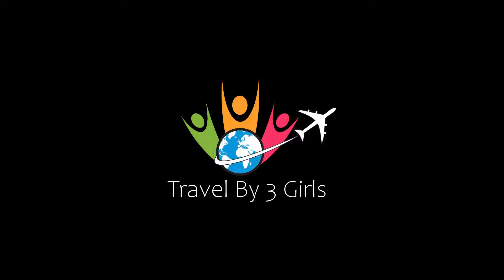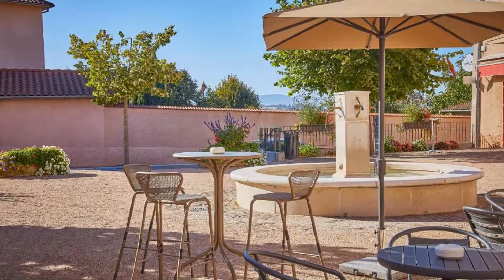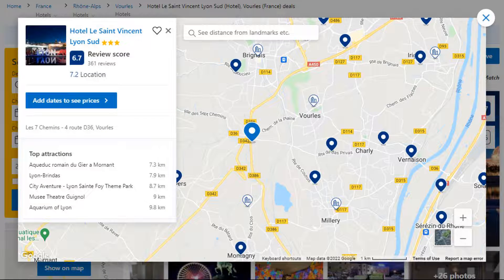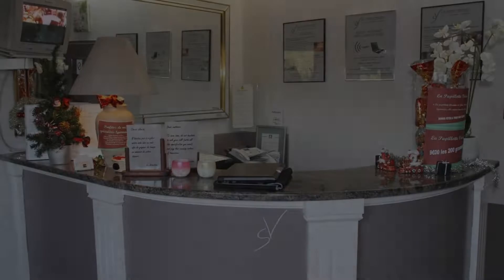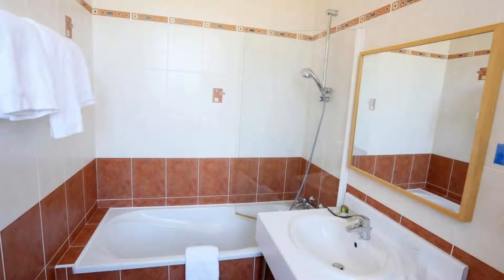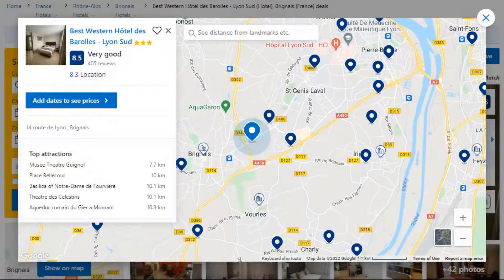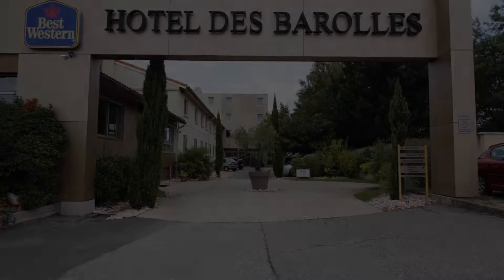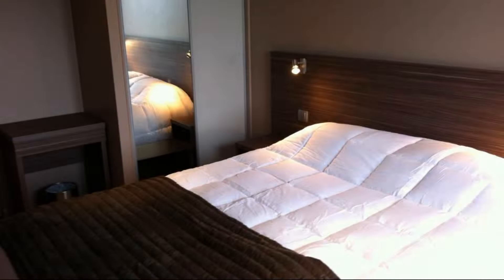Top 5 Recommended Hotels In Monts et Coteaux du Lyonnais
Top 5 Recommended Hotels In Monts et Coteaux du Lyonnais | Top 5 Best 3 Star Hotels In Monts et Coteaux du Lyonnais

2) Best Western Hôtel des Barolles - Lyon Sud, Brignais

Queries Solved:
1) Top 5 Recommended Hotels In Monts et Coteaux du Lyonnais
2) Top 5 Hotels In Monts et Coteaux du Lyonnais
3) Top Five Hotels In Monts et Coteaux du Lyonnais
4) Top 5 Romantic Hotels In Monts et Coteaux du Lyonnais
5) 5 Best Hotels For Couples In Monts et Coteaux du Lyonnais
6) Hotels In Monts et Coteaux du Lyonnais
7) Best Hotels In Monts et Coteaux du Lyonnais

Track Title: Subway Dreams
Artist: Dan Henig